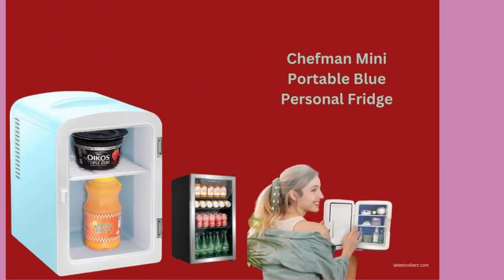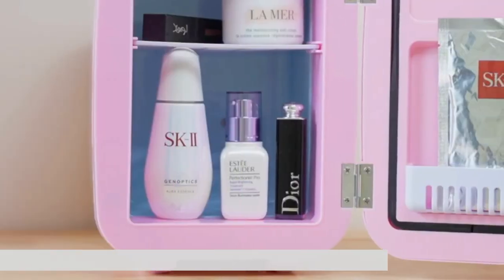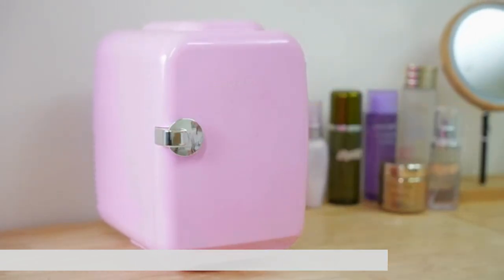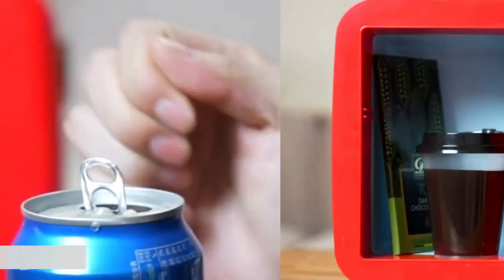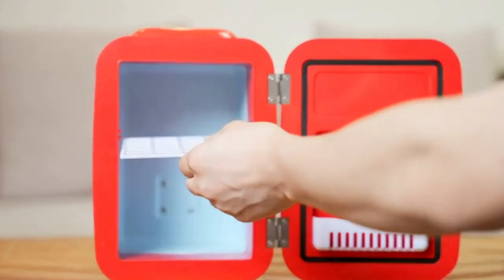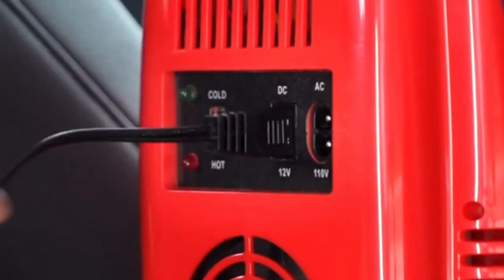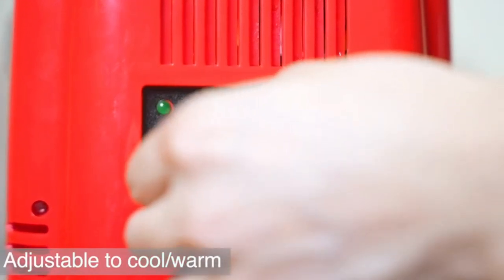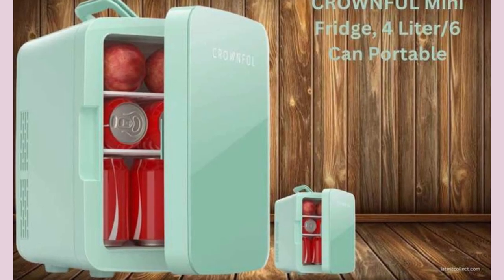Mini Fridges Review in 2023 | Best Mini Fridge With Freezer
01. Product Name: CROWNFUL Mini Fridge, 4 Liter/6 Can Portable Personal Fridge for Skin Care, Cosmetics, Food, Great for Bedroom, Office, Car, Dorm

02. Frigidaire EFMIS129-RED Mini Portable Compact Personal Fridge Cooler, 6 Cans

03. AstroAI Mini Fridge, 4 Liter/6 Can AC/DC Portable

Search query:
best mini fridge for dorm
which is the best mini fridge
are mini-fridges worth it